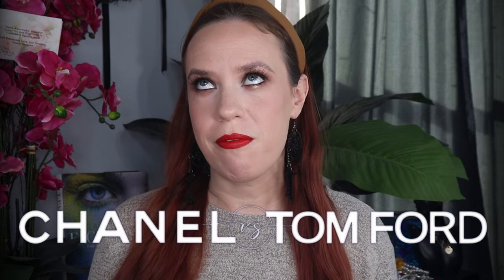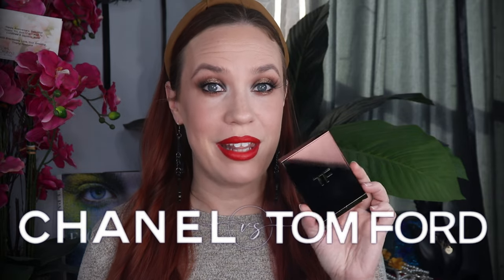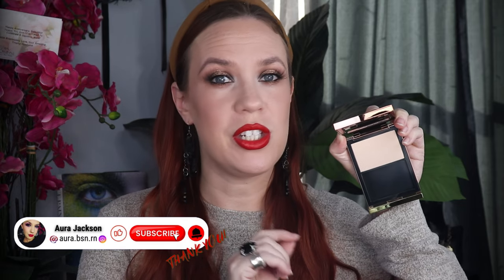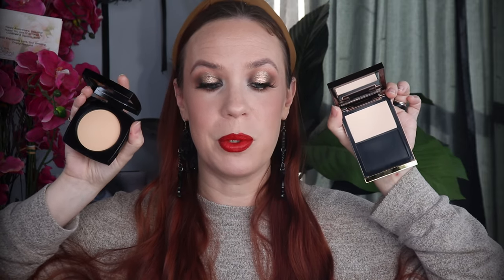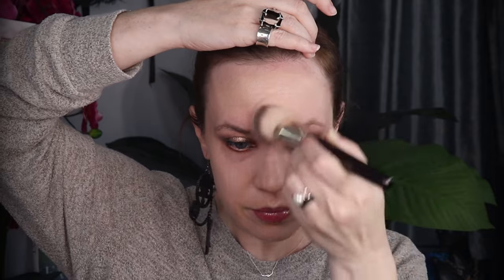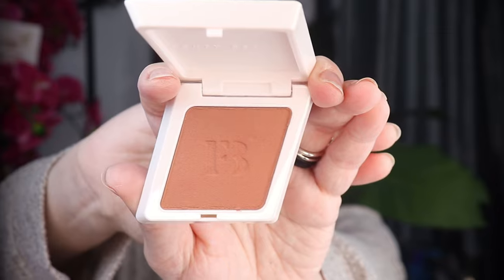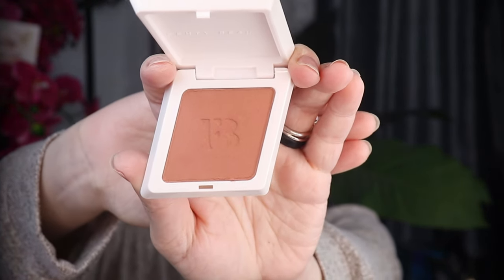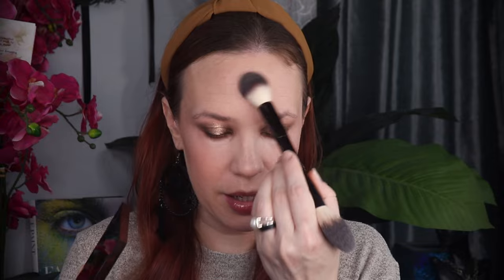CHANEL vs Tom Ford Finishing Powders / Which Is Better?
CHANEL vs Tom Ford Finishing Powders, which is better? Les Beiges Healthy Glow Powder or the Architecture Soft Matte Powder? CHANEL is in the shade B10 & Tom Ford is 01 Fair Alabaster

I apologize for the lighting changes; I started filming before the sun was up and thought I could finish before the kids woke up but that was a bust!
I loved this Tom Ford powder upon first impressions but I've also truly enjoyed the CHANEL Healthy Glow powder so I needed to compare these two luxury powders. There is a $35 price and 3g weight difference!

But for science, I needed to pick up the new Fenty Beauty Suede Powder Blush in 01 Bakin' Cakez because in person it truly did NOT look created for fair skin.

All time stamps are listed below.

Thank you to everyone for all of your sincere comments and support!

Timecodes:
0:00 Intro
0:42 Product Info
2:36 Tom Ford Architecture Foundation Application
3:44 Fenty Beauty Suede Blush Bakin' Cakez Application
6:22 CHANEL vs Tom Ford Price Comparison
7:13 Tom Ford Architecture Powder Application
8:19 CHANEL Les Beiges Powder Application
9:56 Finished Look
10:14 Outro!

PRODUCTS USED:

BROW :
FACE :
EYES :
Huda Beauty 1 Coat Wow! Mascara

Tools:
Real Techniques
Prados Beauty

Tomfordarchitecture tomfordsoftmatte tomfordpowder tomfordarchitecturesoftmatte chanellesbeiges chanelhealthyglow chanelpowder chanellesbeigeshealthyglow